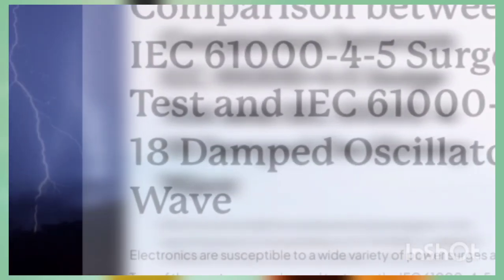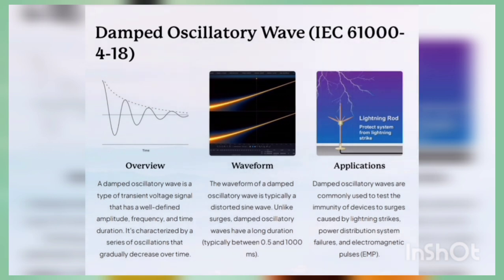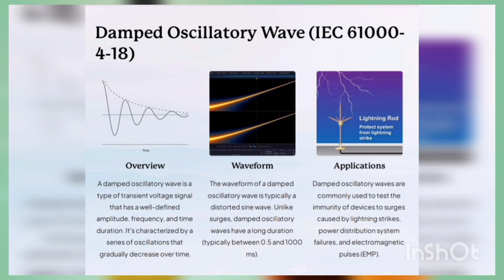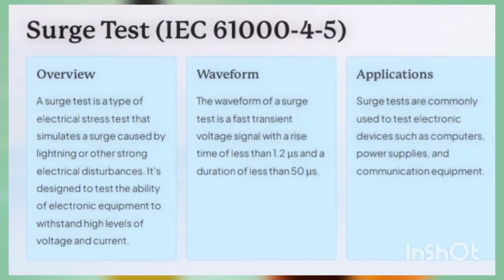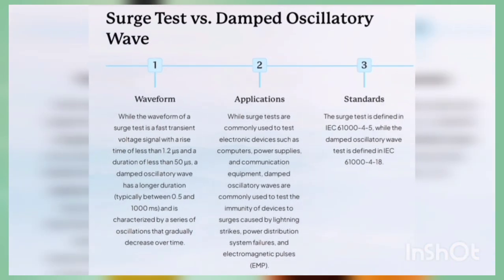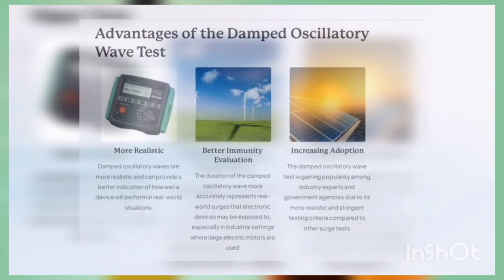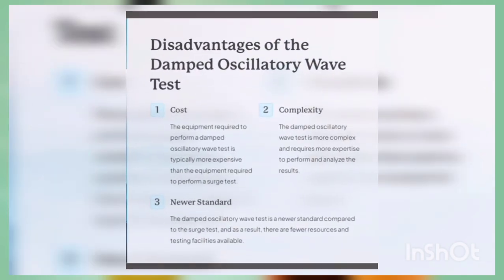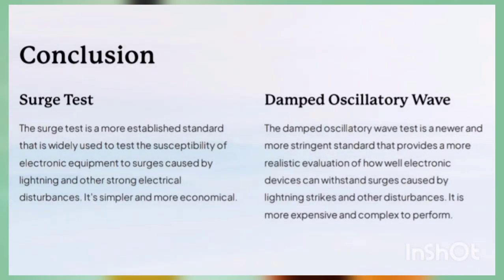Understanding of Surge VS DOW